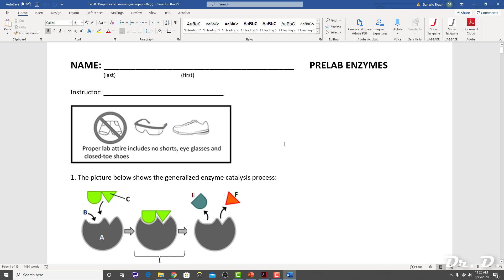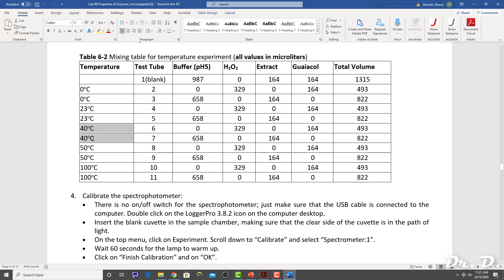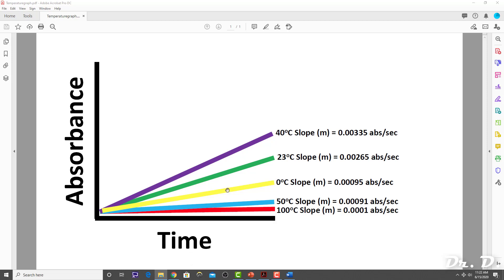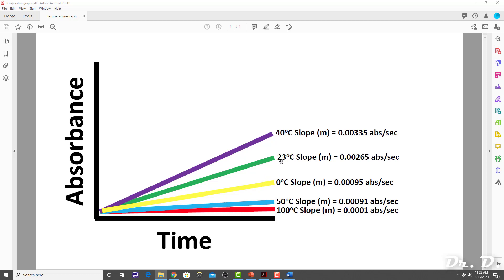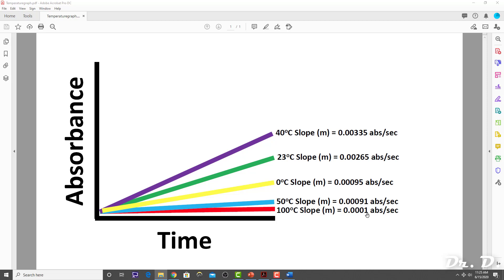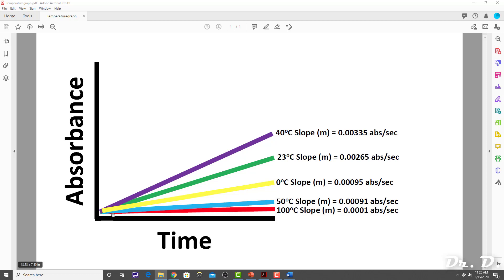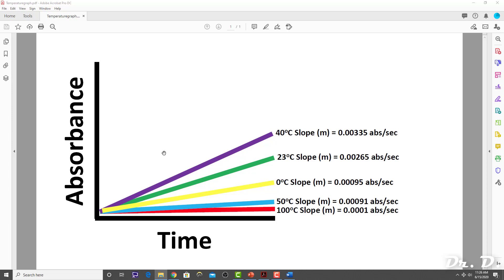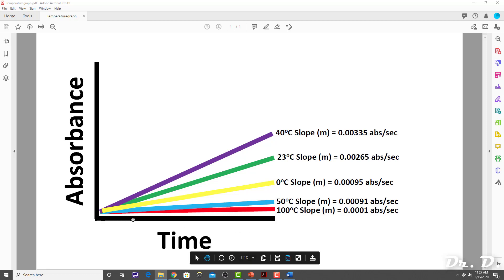Enzyme Graph Guidelines